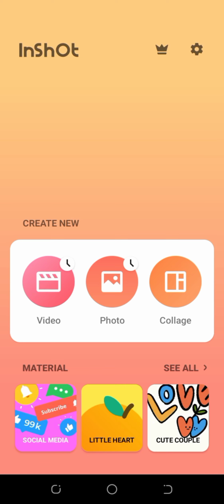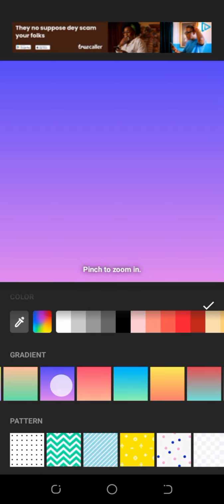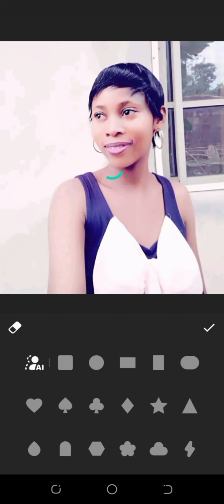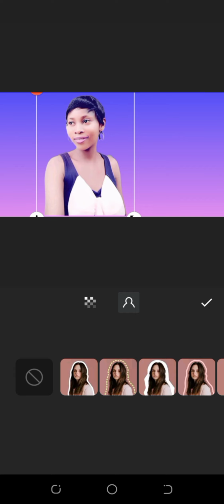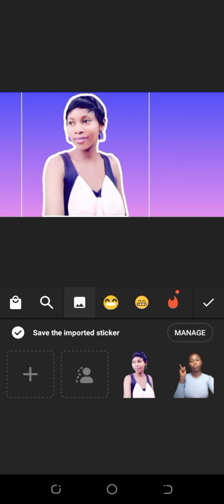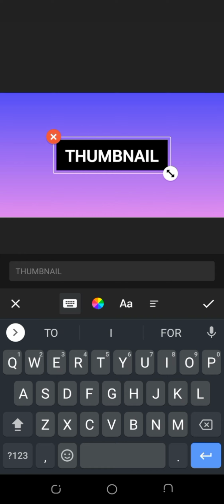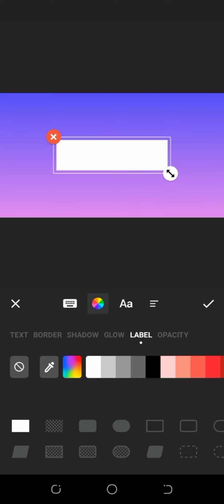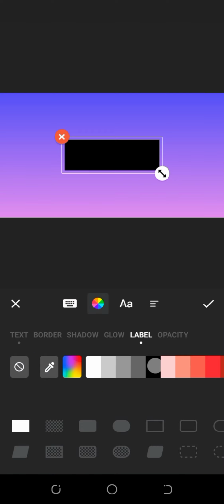How to create a thumbnail with inshot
This is a video you will learn how to use inshot app to create a beautiful thumbnail for your YouTube videos